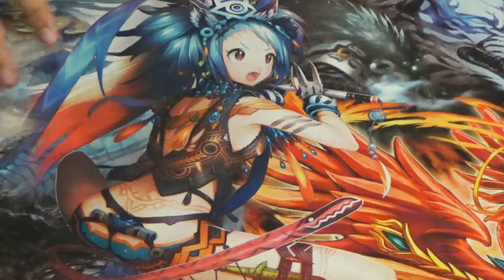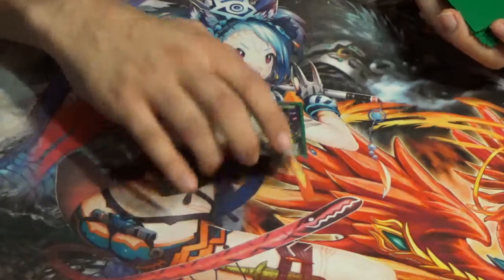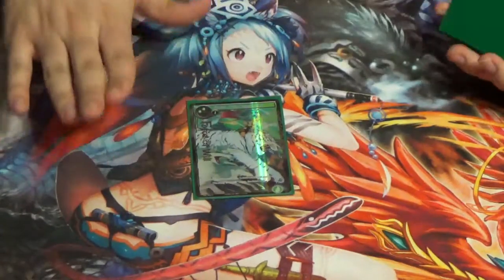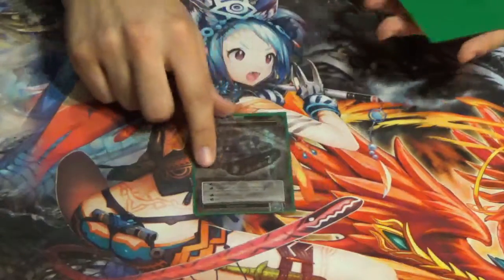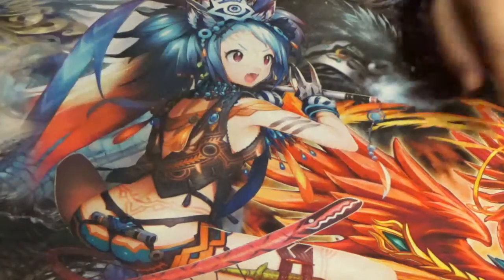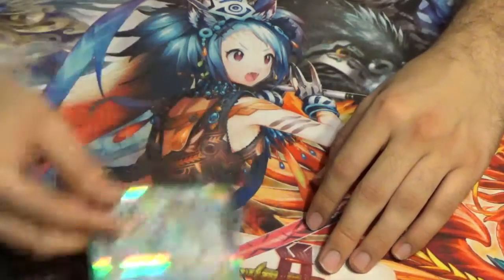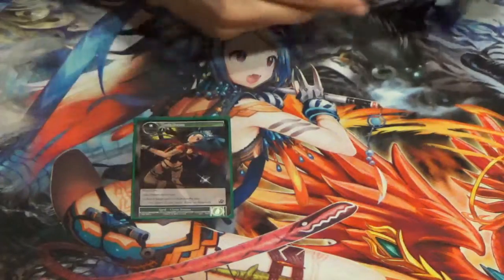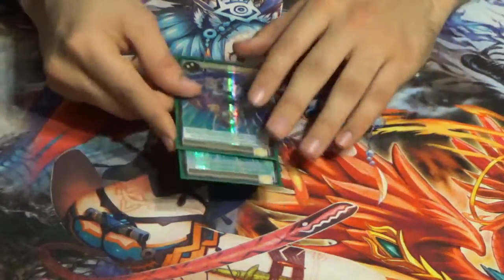Force of Will: Pricia deck tech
Hey guys hope you enjoy this deck profile, and yeah... sorry about the little bit of anger I had to due this video about 4 times and I just gave up after this one.